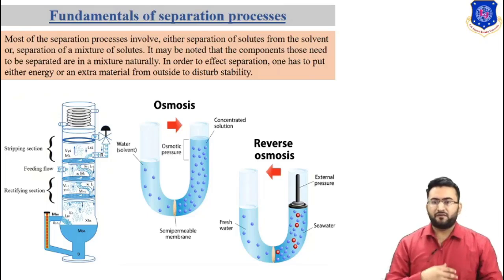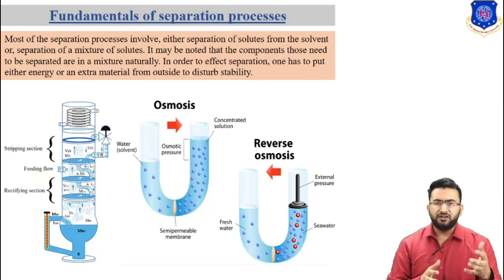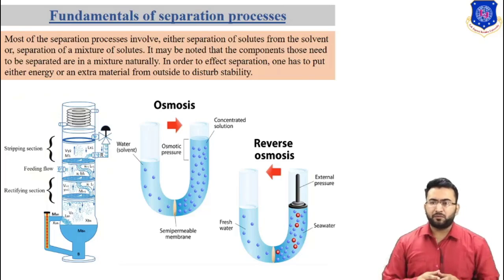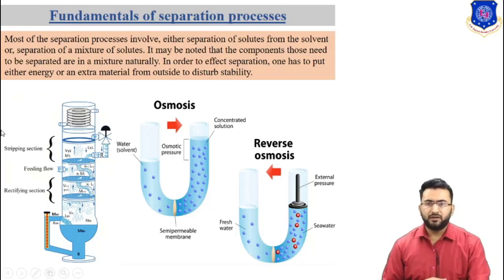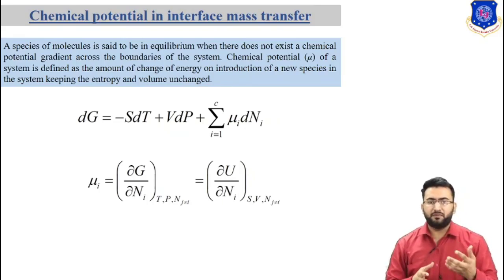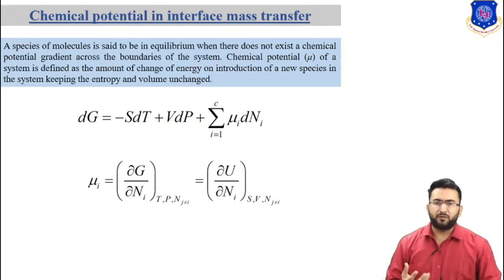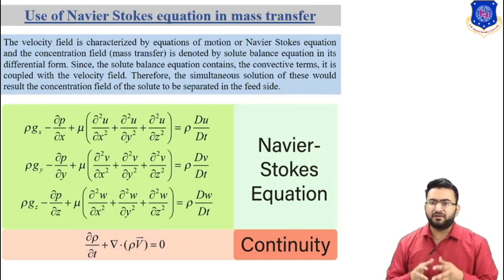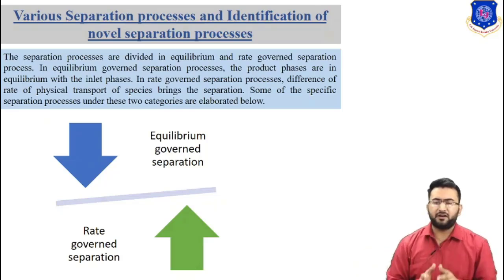L2 CH1 Fundamentals of separation processes ASP LOW